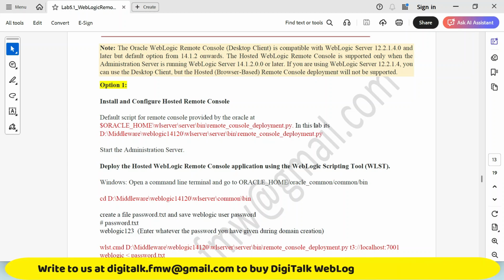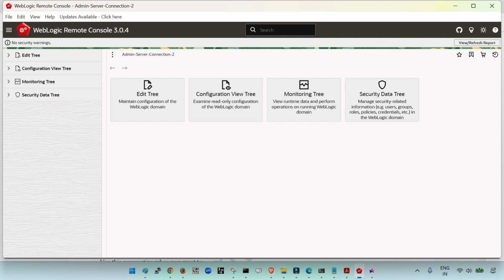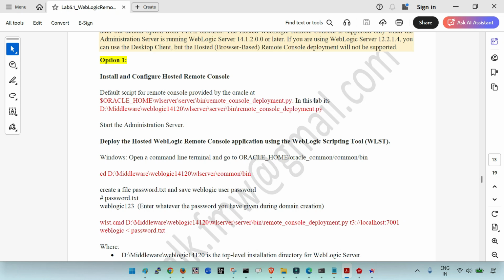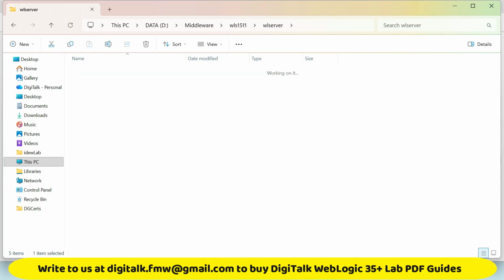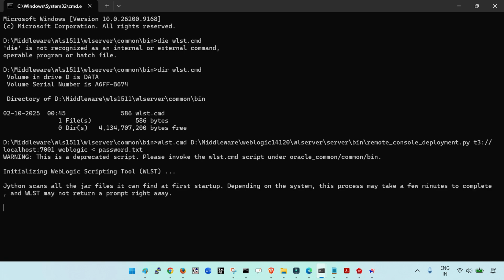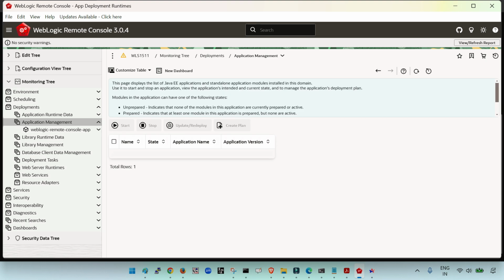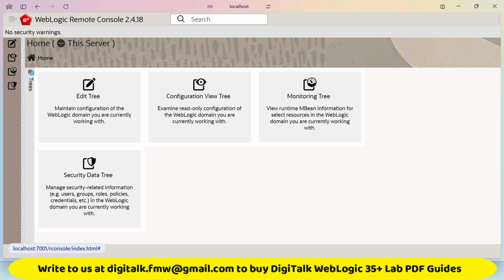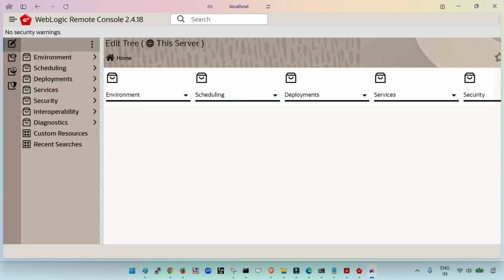How to Deploy and Access WebLogic 14.1.2 & 15.1.1 RemoteConsole in HostedMode,Step-by-Step Execution